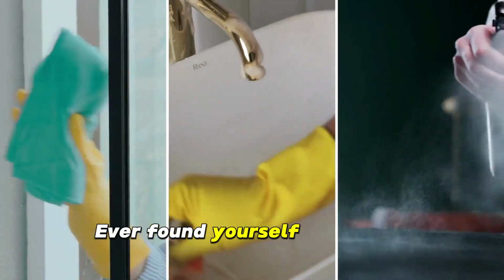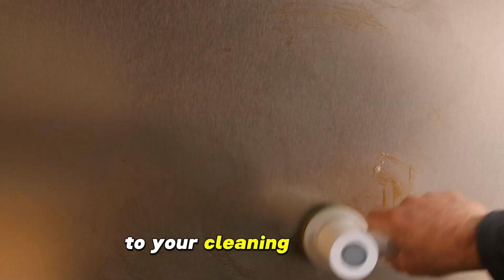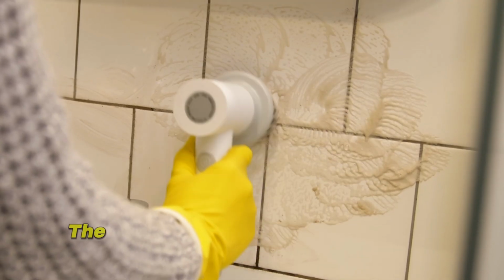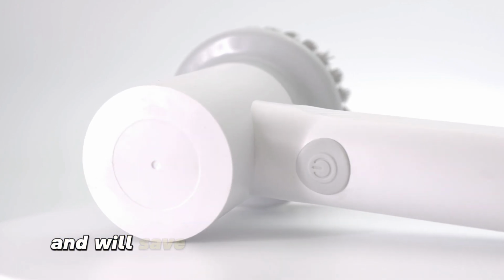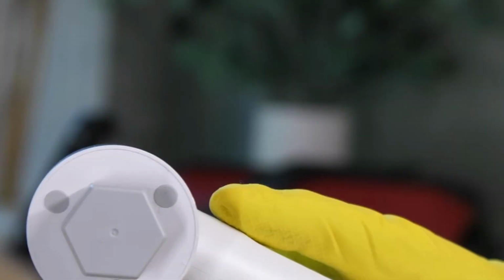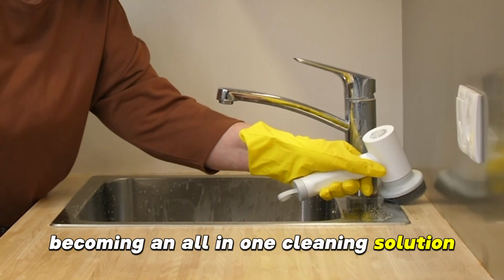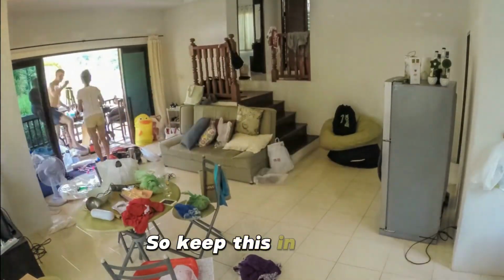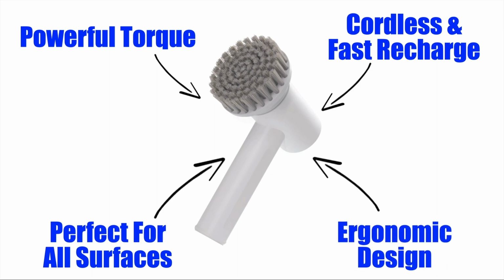Synoshi Review - Is The Synoshi Power Scrubber All Hype?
After trying out countless cleaning tools, I stumbled upon the Synoshi Power Spin Scrubber, and my cleaning routine took an unexpected turn. This isn't just another product claiming to reinvent the wheel; it genuinely delivers. With its robust battery and versatile brush attachments, it easily tackles dirt and grime in those hard to reach spots, likebathroom tiles, kitchen counters, and even car wheels.

For someone like me who's always searching for the latest in home cleaning innovations, the Synoshi Power Spin Scrubber feels like a revelation. Its ergonomic design, coupled with impressive torque, makes scrubbing almost effortless. Say goodbye to the days of strenuous scrubbing and sore muscles post-cleaning! Whether you're dealing with stubborn stains or just regular maintenance cleaning, this tool can be a game-changer. And the fact that it's cordless? That's a win in my book, providing mobility and flexibility around the home.

However, every product has its pros and cons. I must admit, the waiting time for a full charge can be a tad longer than expected. But with a bit of planning, it's easy to overcome this minor hurdle. The real highlight? Its potential in minimizing the use of harsh chemicals. With the scrubber's powerful spin, often just water and mild detergent can do the trick, promoting a more eco-friendly cleaning method.

Now, a heads-up for potential buyers: the Synoshi is exclusively available on their official website. So, if you're someone who prefers in-store purchases, this might be a slight drawback. But given its efficacy, this little online shopping journey feels well worth the effort.

I've always believed in integrating technology and innovation into everyday tasks. It's products like these that make me realize just how much of a difference the right tools can make in simplifying our lives.

If you're in the market for a cleaning tool that packs a punch, definitely give the Synoshi Power Spin Scrubber a go. My personal experience has been overwhelmingly positive. It's the perfect blend of function and convenience, catering to modern-day cleaning needs.

To sum it up, after thoroughly using and testing it out, this Synoshi review comes from a place of genuine appreciation. It's a product that stands out in its category, and I'm thrilled to have it as part of my cleaning arsenal.